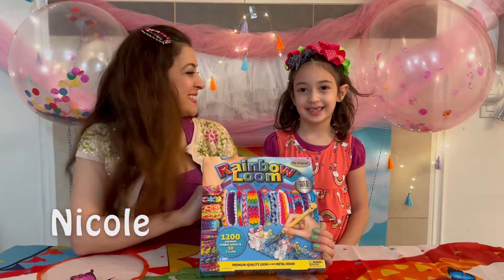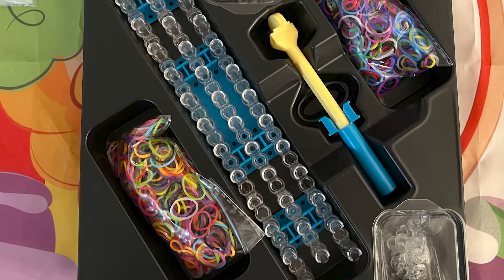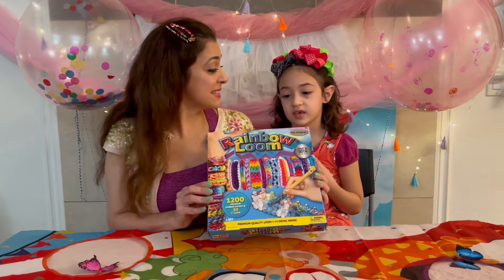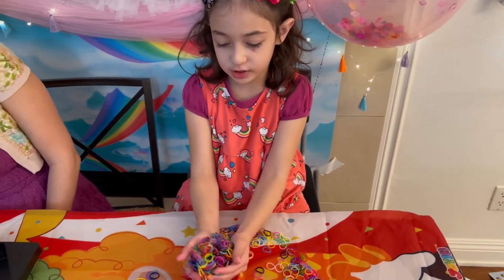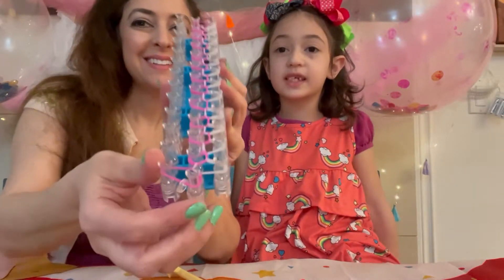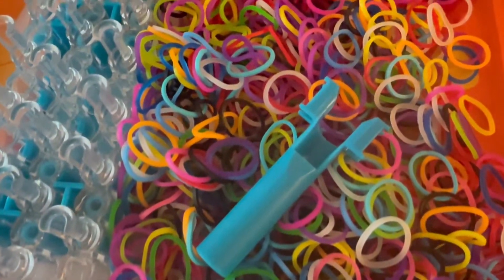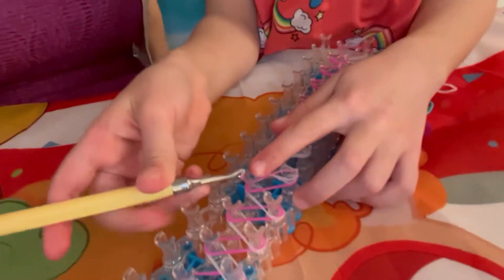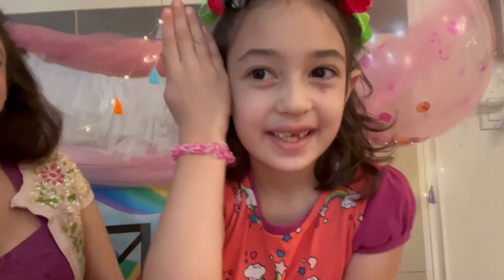Rainbow Loom Toy Review, The Original Rainbow Loom Review, STEAM learning Toy Rainbow Loom Review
Here’s our “Original Rainbow Loom” toy review! Rainbow Loom is a fabulous STEAM Toy, a bracelet making kit, where you can create bracelets out of colorful rubber bands. Steam toys are educational learning toys with SCIENCE, TECHNOLOGY, ENGINEERING, ART & MATH through fun! Rainbow loom promotes creativity, imagination. and develop motor skills, such as gross motor skills, visual motor skills & fine motor skills.  The creator of the Rainbow loom is Cheong Choon Ng. Thank you Horizon Group USA for sponsoring us for this toy review.
Enjoy our newest STEAM educational toy review! A great idea for a holiday or birthday gift for your young artist, or child or adult of any age who loves to make colorful bracelets and other fun items like animal charms too!
The Original Rainbow Loom is the proud winner of the 2014 TOTY award, otherwise known as the Toy of The Year award.

If you would like to purchase additional bands, here's 1800 of them:

And, here is another Rainbow Loom Bracelet Craft Kit:

And, you may have noticed that our editing looks a bit more professional now! Yep, I actually hired a professional editor for the first time to edit this particular project for me!
With that, here is the editing credit:
Edited by the talented Dylan Smeltzer

We appreciate you all and love you all. Thanks for helping our little channel grow!!!

If you like to see more of us, you can check out these links too:

Thank you again for joining us for another video!